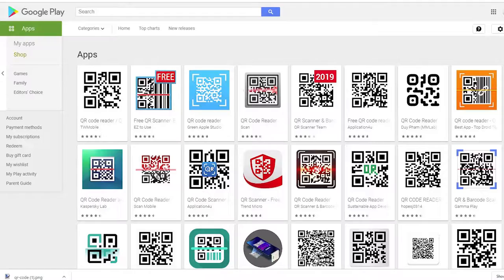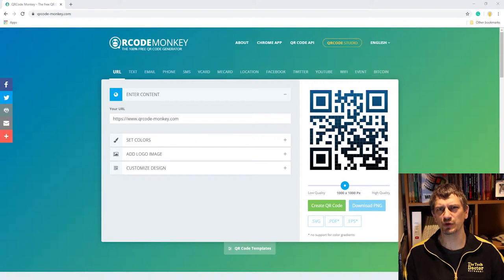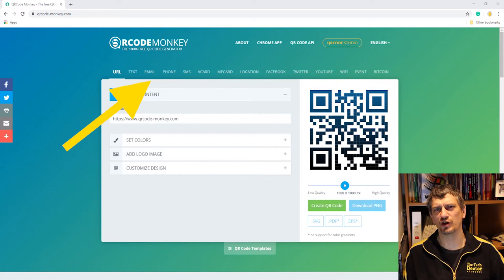071: What's with all the dots? QR Codes Explained, including creating your own QR Codes.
In this episode, we introduce you to QR Codes, those dotty looking barcode things you see on billboards, posters and boxes of all sorts.

They are Quick Response (QR) Codes, invented by a Toyota subsidiary in Japan in 1994 for tracking auto parts in and around their factory. Now they are used for linking to websites, logging in to wifi, as virtual Business Cards and payment links.